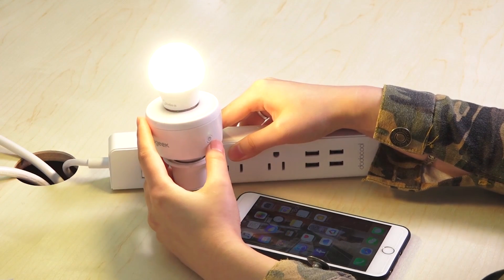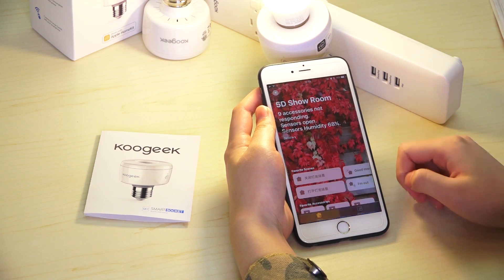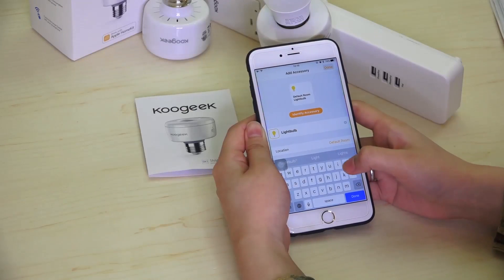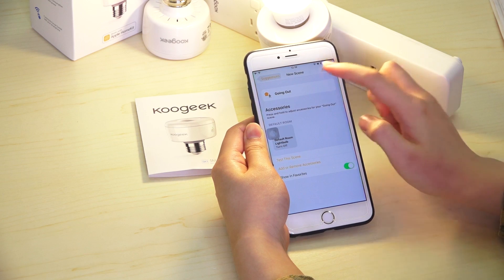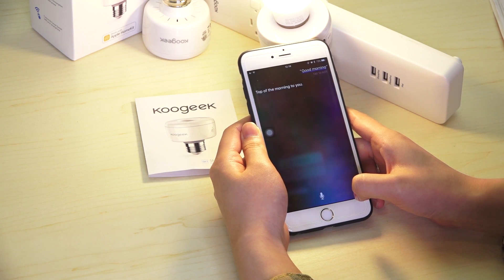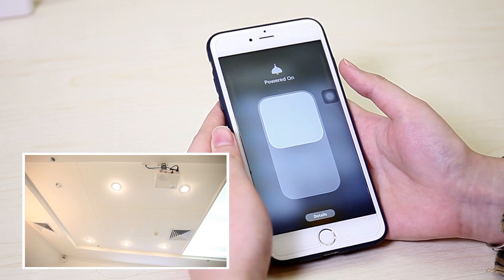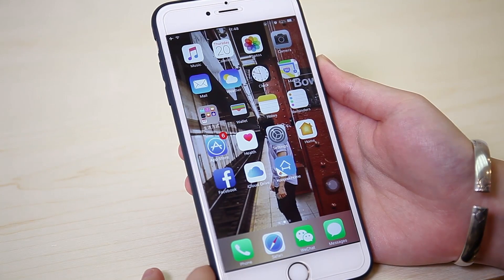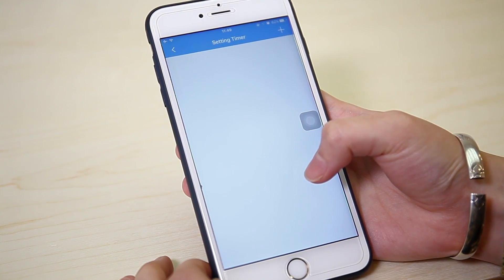Koogeek Smart Socket works with Apple Homekit via Siri controled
1. Apple HomeKit technology provides an easy, secure way to control HomeKit-enabled accessories using Siri on your iPhone, iPad, or iPod touch.
2. After installing your Smart Socket, configure it from the Koogeek Home app with just a few simple steps. You can easily control, monitor and schedule any connected light bulbs over a 2.4GHz Wi-Fi network.
3. Set custom schedules and timers for a light bulb or a scene. Connected bulbs will turn on or off at a specific time automatically.
4. Check the working status and monitor real-time, daily and monthly power consumption via the Koogeek app.
5. Create scenes to control multiple accessories at the same time. Turn a scene on or off by tapping it, setting a schedule/timer or just asking Siri.